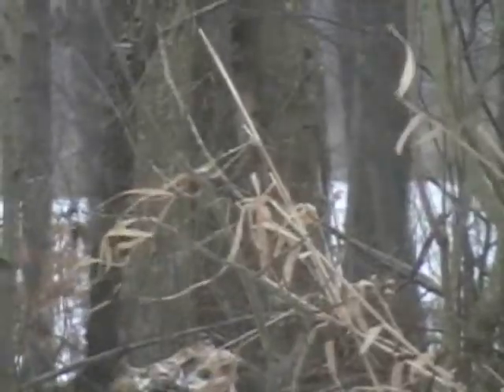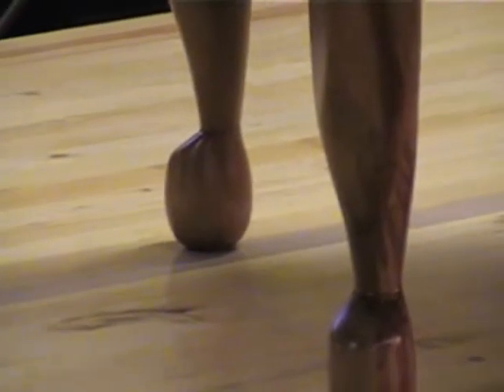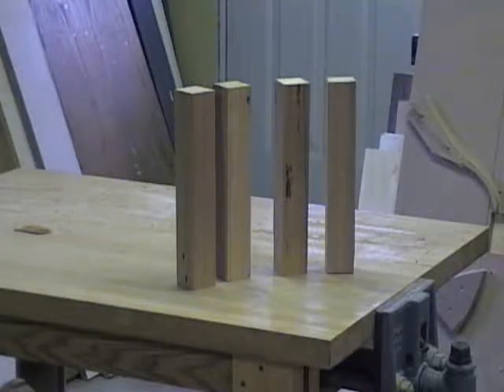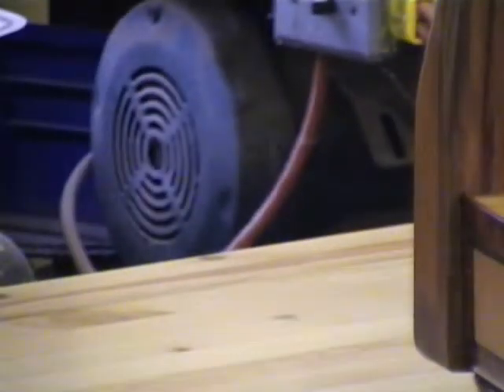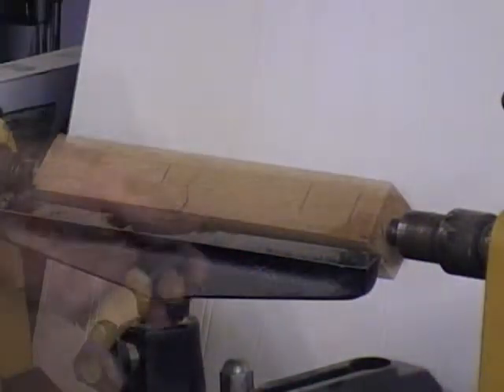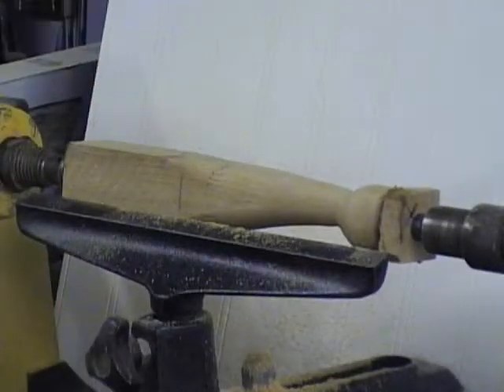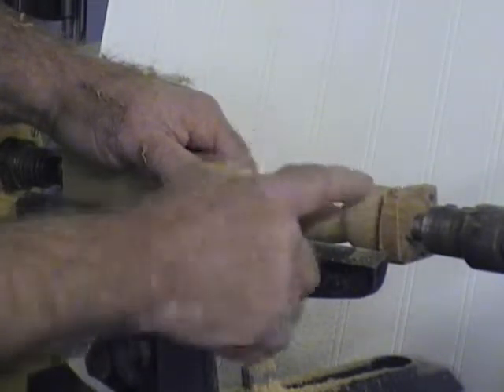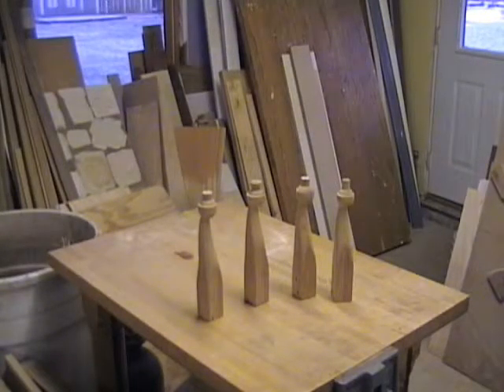The_FootStool_the_turning_of_the_leg_.wmv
This was a practice run for my website. The website is about wood working, furniture building, carpentry work, home repairs and just shootin the sh__ around the wood working bench after 5:00P.M.. So stop on by and give me a shout.

Dave

furnituremaker: Dave Ryhter